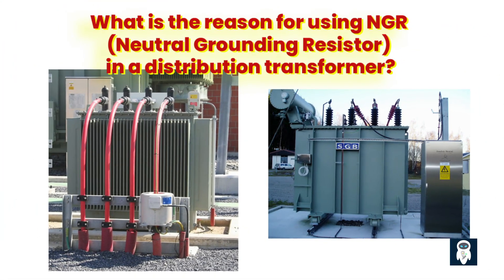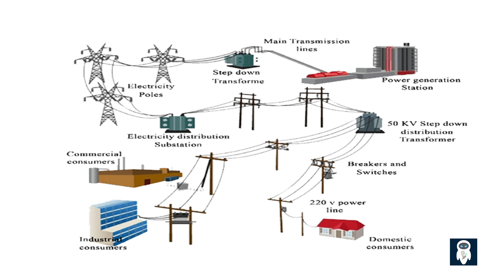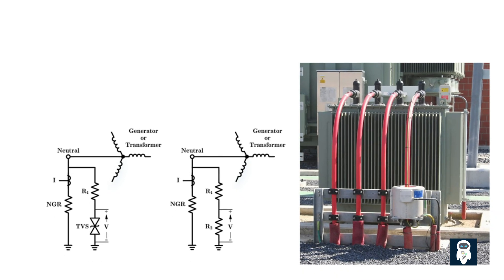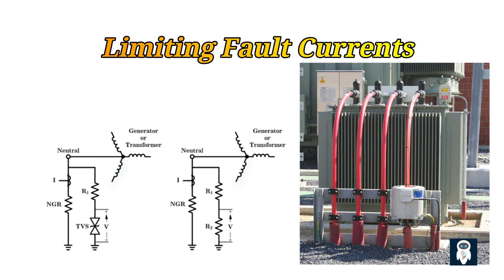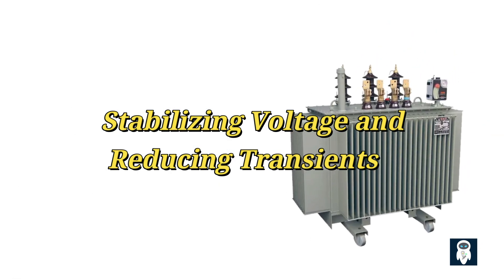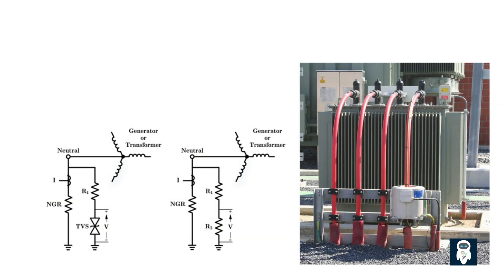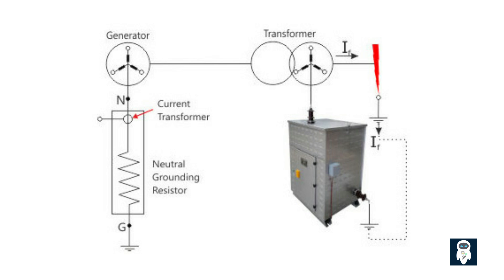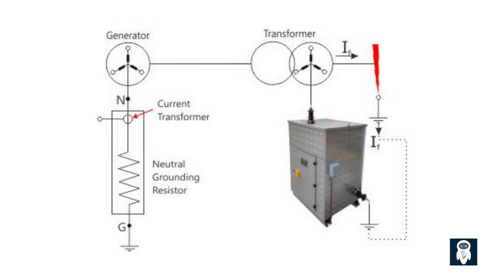What is the reason for using NGR (Neutral Grounding Resistor) in a power transformer?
The main reasons for using a Neutral Grounding Resistor in a power transformer. We've explored how Neutral Grounding Resistors limit fault currents, stabilize voltage, reduce transients, and aid in fault detection. These devices are vital for maintaining a safe and reliable electrical power system.

1- The primary purpose of a Neutral Grounding Resistor is to limit the fault current already present in a single line to ground fault. That is why Neutral Grounding Resistors are mostly employed in low and medium voltage (LV and MV). Distribution Networks to ensure generators and transformers remain protected from damaging currents in the event of an earth fault. Alternative protective systems like direct earthling neutral and insulated neutral pose serious disadvantages e.g., transient over-voltages, damaging fault currents with possible arc blast, and difficulties in localizing the ground fault in the insulated systems). That is not the case with the Neutral Grounding Resistor system as it provides a swift response to localize the fault and even prevents the overheating. The Neutral Grounding Resistor acts as a current-limiting device, reducing the fault current magnitude to a level that the transformer and other protective devices can handle. It prevents the fault current from reaching dangerously high levels, which could result in severe damage to the transformer, electrical components, and even pose a safety hazard.

2- The second reason for using a Neutral Grounding Resistor is to stabilize voltage and reduce transients. Transformers are designed to operate at specific voltage levels, and any deviation from these levels can affect the performance of connected equipment. Additionally, switching events or sudden load changes can cause voltage transients, which may damage sensitive devices. By connecting a Neutral Grounding Resistor, we create a path for fault currents to flow to the ground. This grounding path helps stabilize the voltages across the transformer windings during fault conditions and reduces the magnitude of voltage transients. This ensures that the output voltage remains within acceptable limits, minimizing disruptions to the power supply and protecting connected equipment.

3- The third reason for using a Neutral Grounding Resistor is fault detection. Neutral Grounding Resistors can provide valuable information about the occurrence and location of faults in a power system. When a fault occurs, the Neutral Grounding Resistor experiences a voltage drop due to the fault current flowing through it.